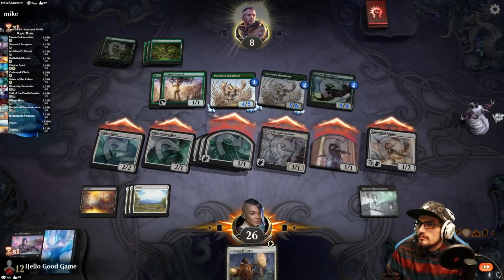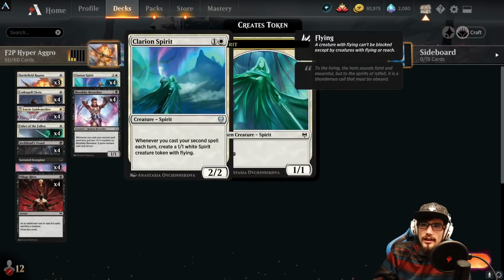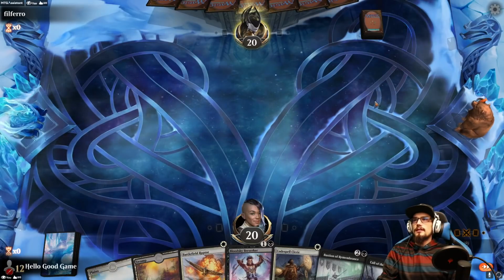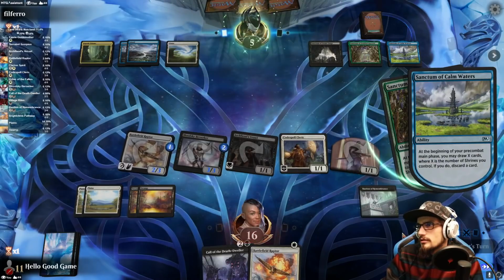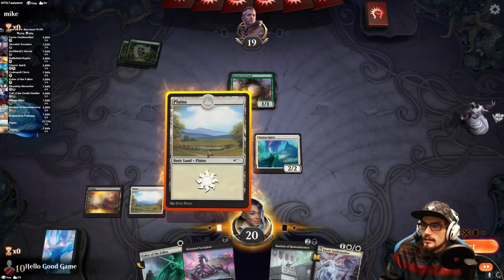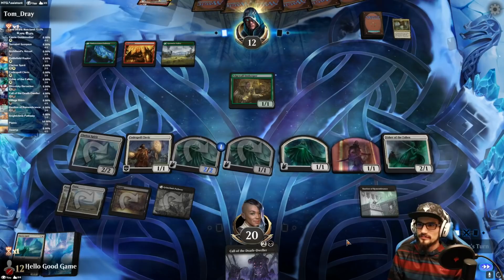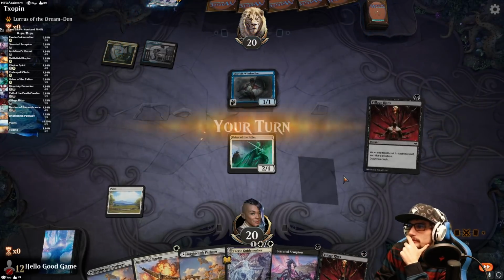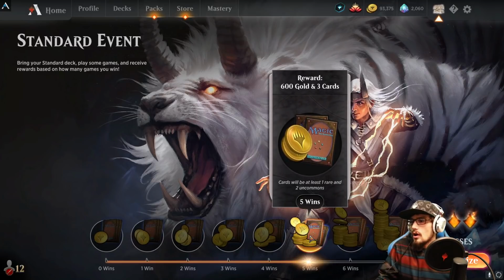BEST BEGINNER MTGA DECK White/Black Aggro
Looking to farm gold without spending your precious wild cards on a tier 1 deck? Look no further, this is THE STRONGEST F2P/Beginner deck that I've ever made! The power level of commons and uncommons within Kaldhiem rival rares from past sets!

00:00 Deck Tech
08:34 Gameplay
00:50:35 Outro

SPEED: 5
STRENGTH: 2
CONTROL: 0
SYNERGY: 5
Overall: 3

Bronze: 5
Silver: 5
Gold: 5
Platinum: 5
Diamond: 4
Mythic %: 3
Mythic #: 2

5 Swamp (SLD) 105
4 Codespell Cleric (KHM) 7
4 Bloodsky Berserker (KHM) 80
4 Clarion Spirit (KHM) 6
9 Plains (SLD) 101
3 Battlefield Raptor (KHM) 3
4 Faerie Guidemother (ELD) 11
4 Archfiend's Vessel (M21) 88
3 Call of the Death-Dweller (IKO) 78
4 Bastion of Remembrance (IKO) 73
4 Serrated Scorpion (IKO) 99
4 Brightclimb Pathway (ZNR) 259
4 Village Rites (KHM) 117
4 Usher of the Fallen (KHM) 35